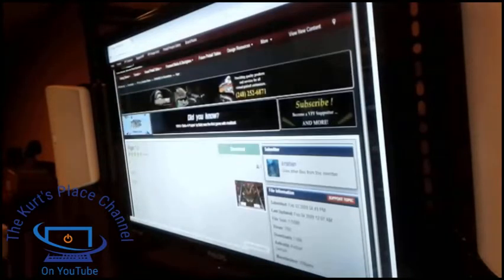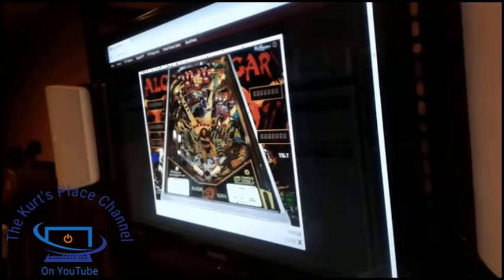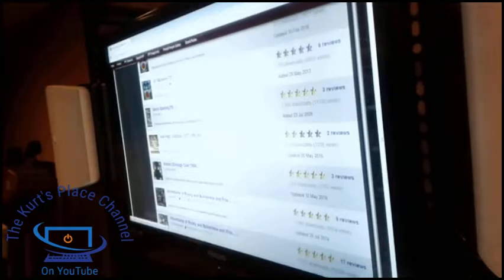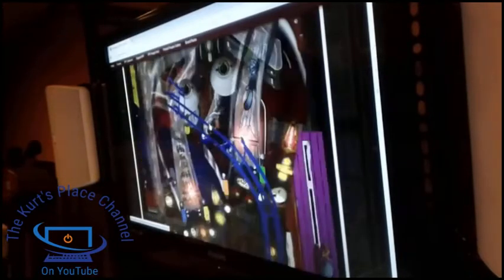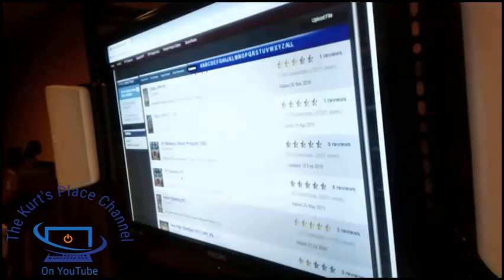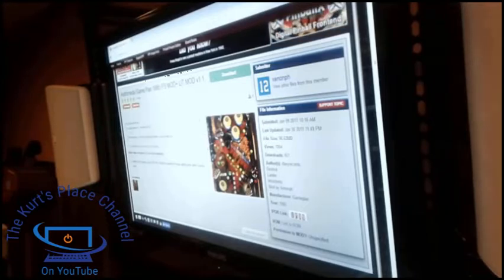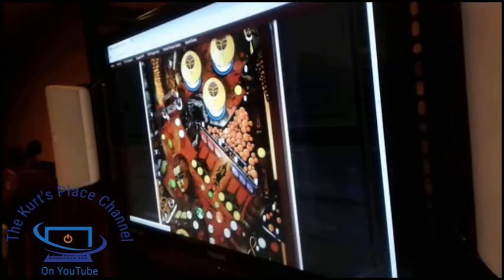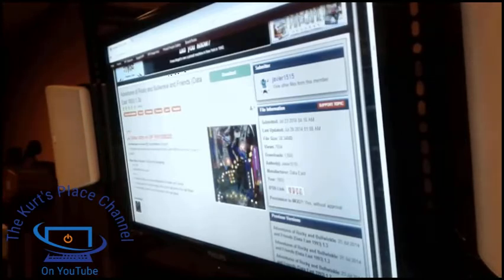Visual Pinball Table Types Explained Full Screen, Desktop, Etc